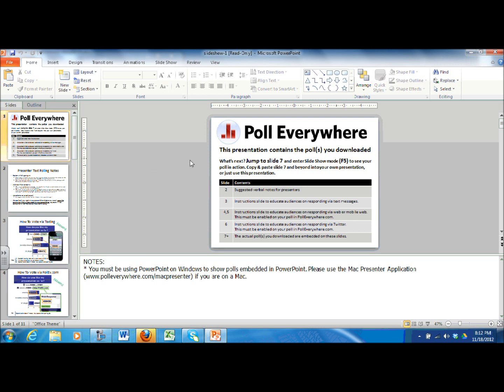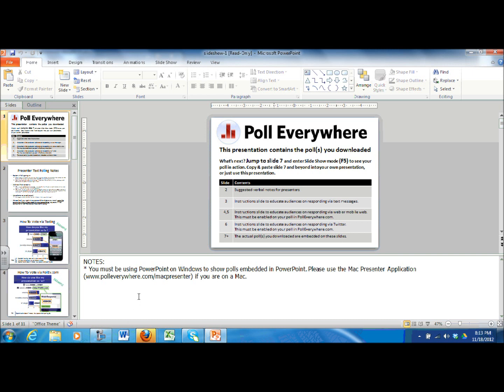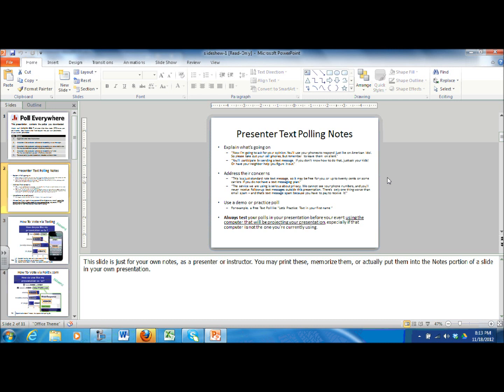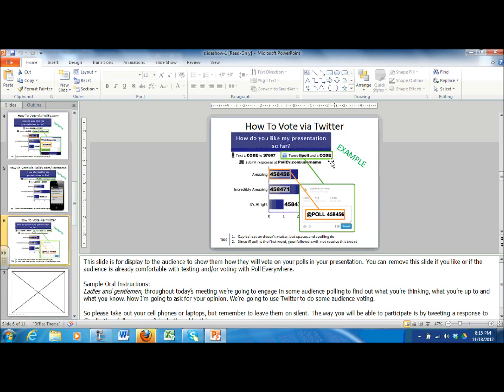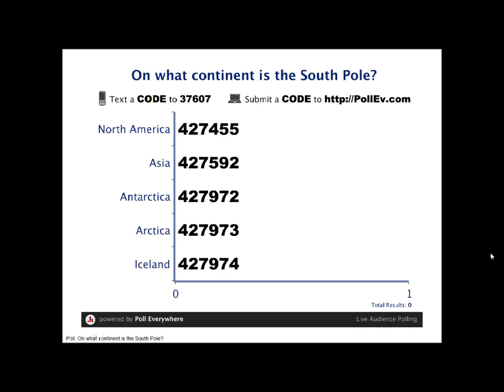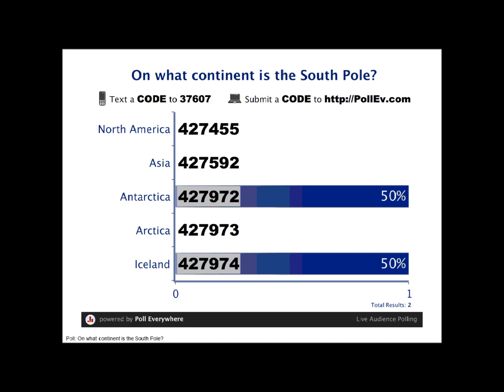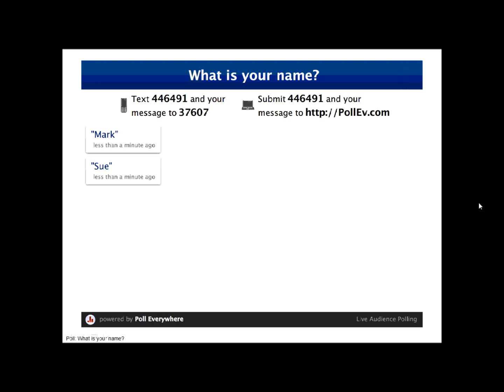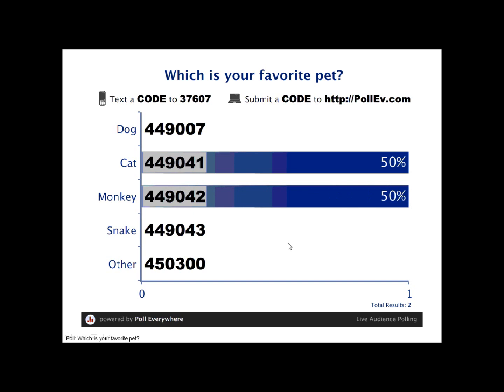Poll Everywhere - Part 2